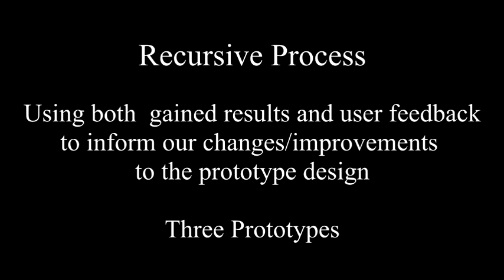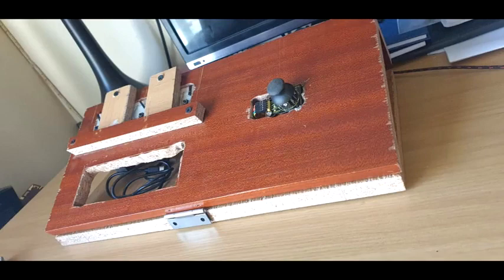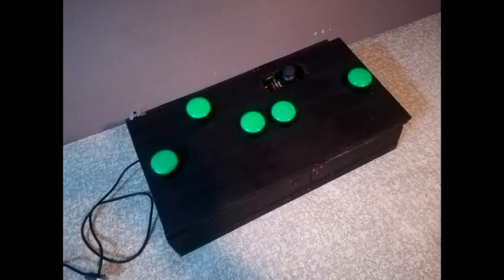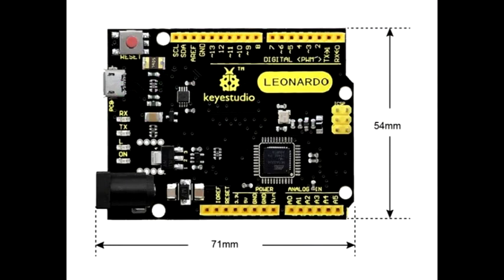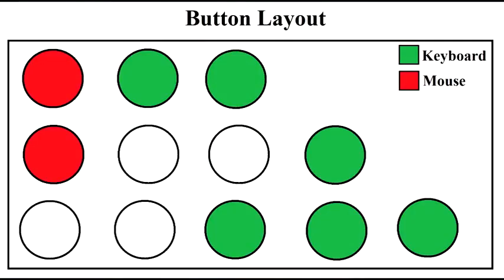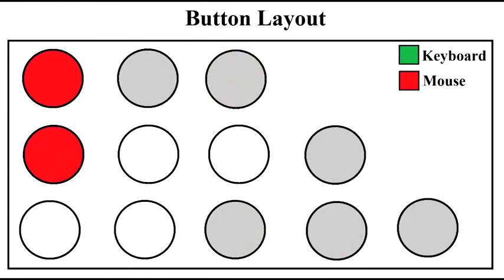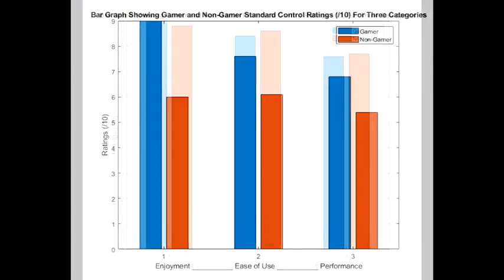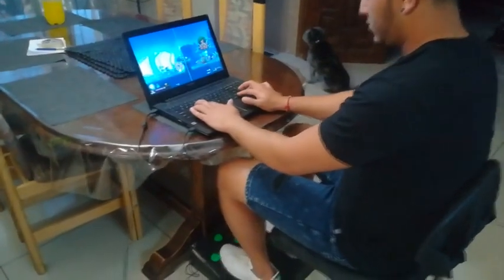20P58 Foot controls for computer keyboards